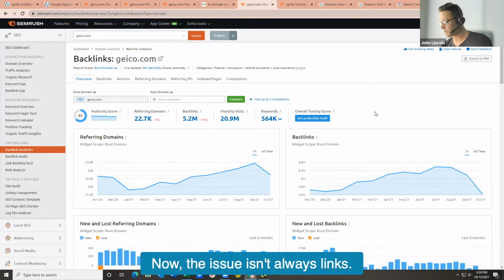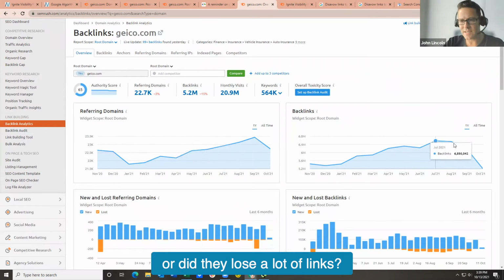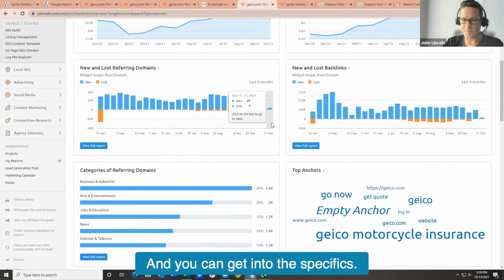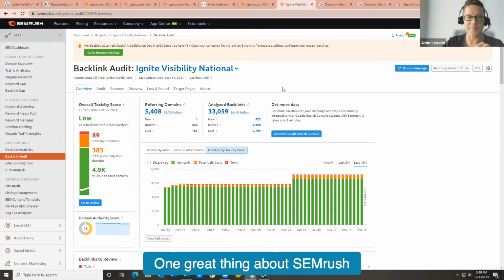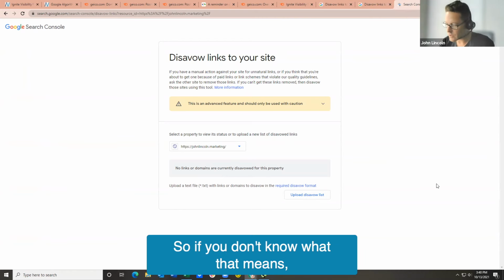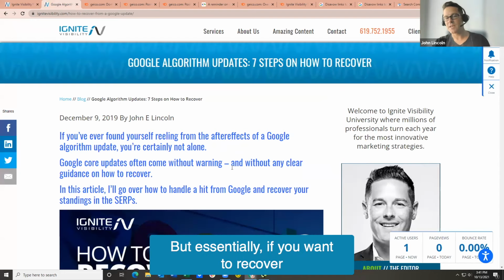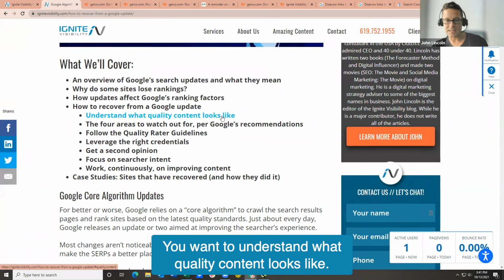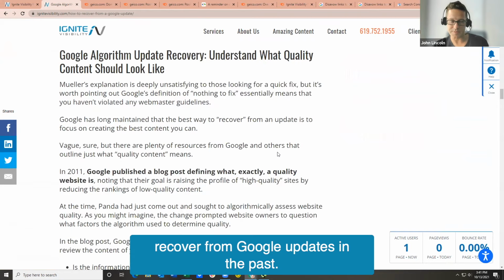How to Recover from a Google Algorithm Update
In this video, Ignite Visibility CEO John Lincoln will give you the ultimate plan to recover from a Google Algorithm Update. Follow this step-by-step walk-through to learn how to identify if your site has been hit by a Google update and the necessary steps to take to recover.

In this tutorial, John uses Geico as an example. First, he analyzes website traffic with a tool called SEMRush. This tool will notify you of Google algorithm updates and will help you decipher why your website may have taken a hit. Second, he uses the tool to analyze the toxicity score, which gives you a list of all the bad links to your website.

If you want to recover from a Google algorithm update, first you need to understand what the update was and what happened. Next, dive into your website and figure out how to make your website better, from Google's point of view.

Interested in reading an in-depth guide to help you recover from a Google algorithm update?